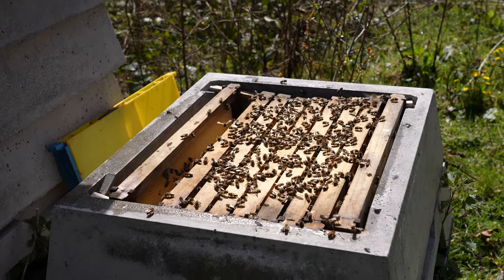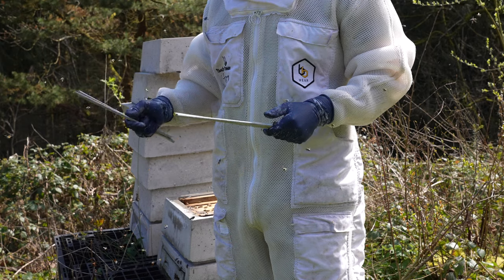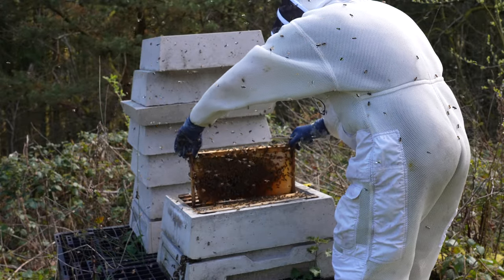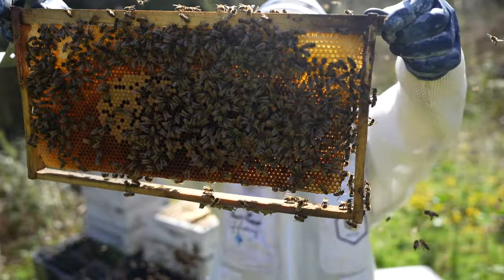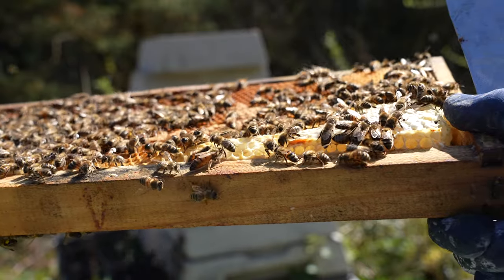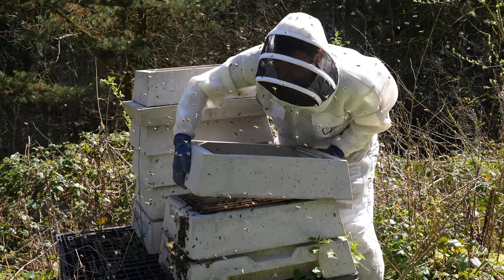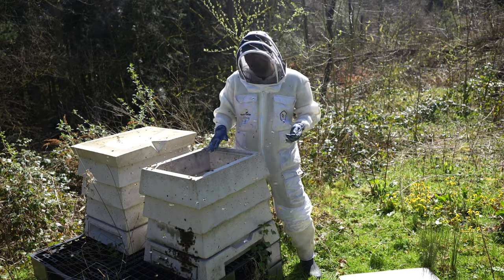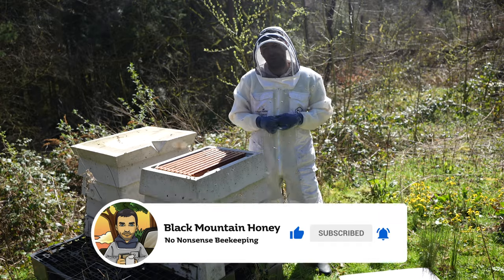SHE Nearly Didn't Make It - WHOOPS!